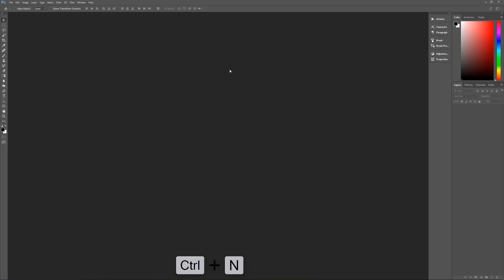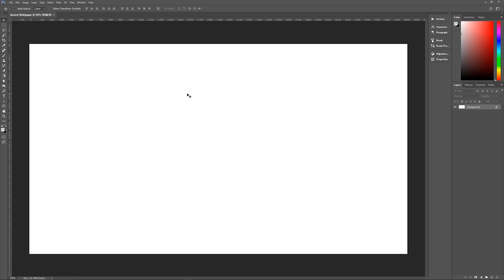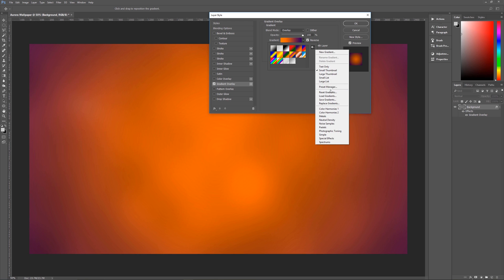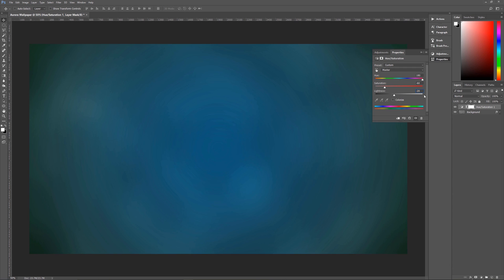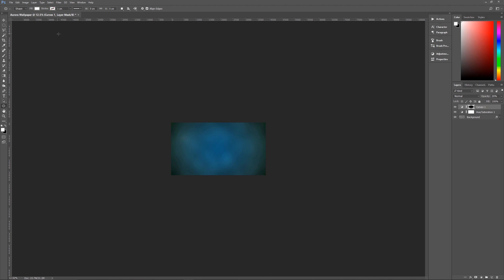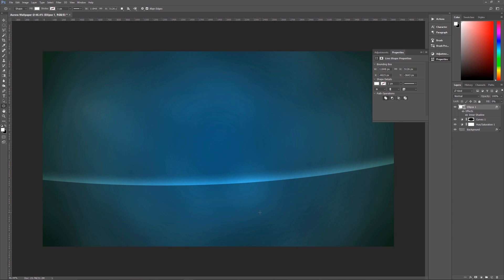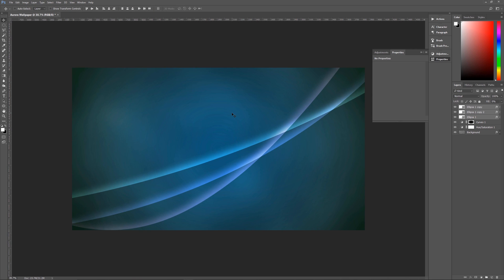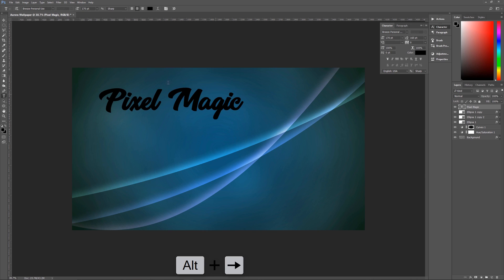Aurora Wallpaper - Photoshop Tutorial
In this Photoshop CC 2017 tutorial we'll learn how to create aurora, or Windows Vista-style, wallpaper.

►RESOURCE LINKS◄